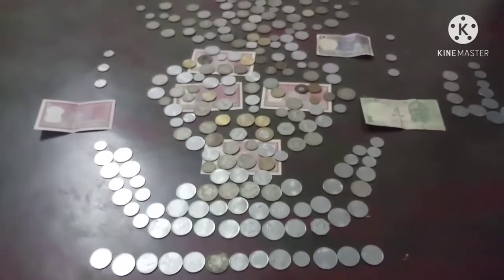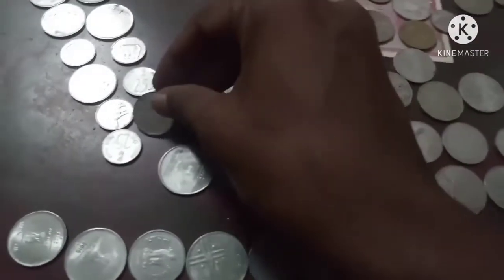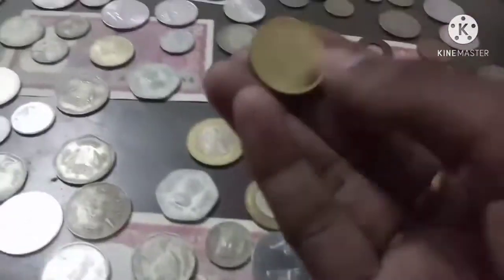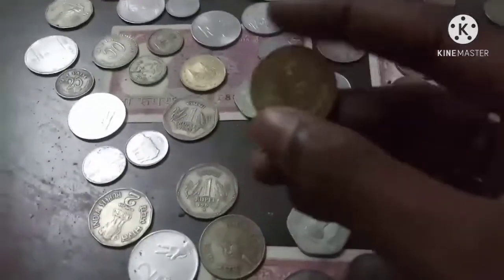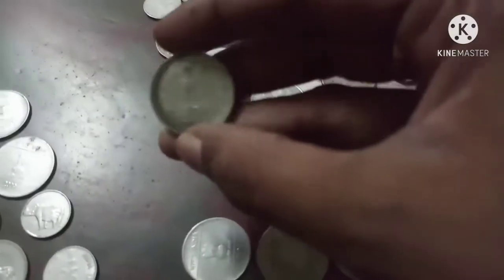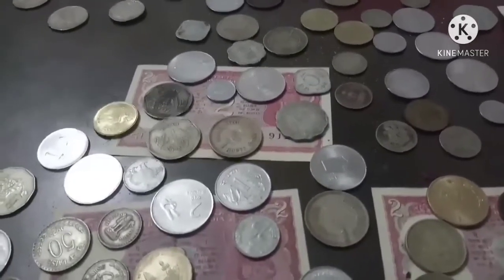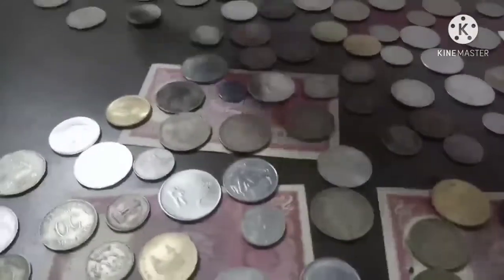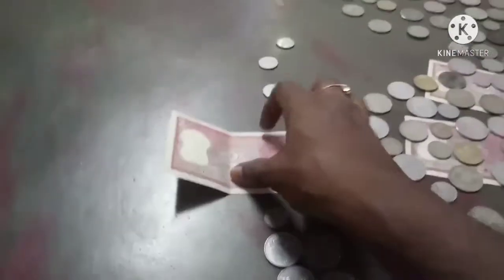Old Indian Currency coins and currency notes collection from decades